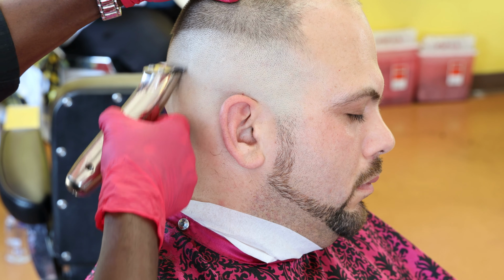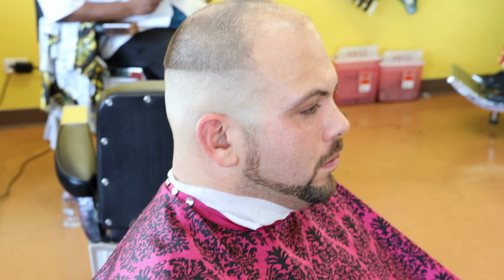BASIC BALD FADE HOW TO: ALL DETACHABLE BLADES BARBERILLUMINATI HAIRCUT TUTORIAL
@BARBERILLUMINATI ALL DETACHABLE BLADES UNIVERSITY